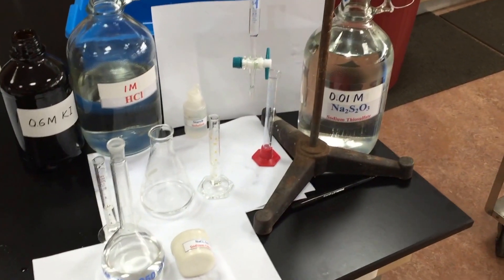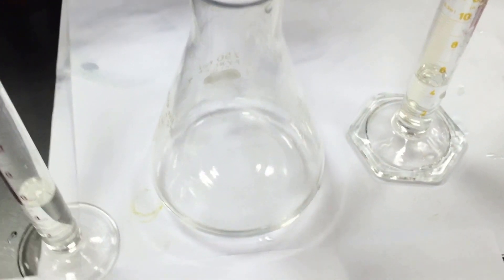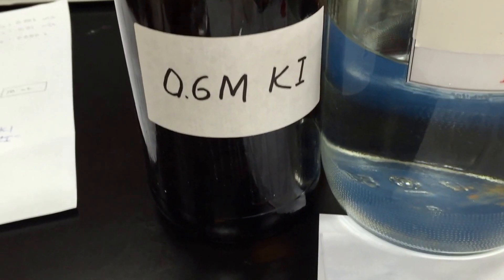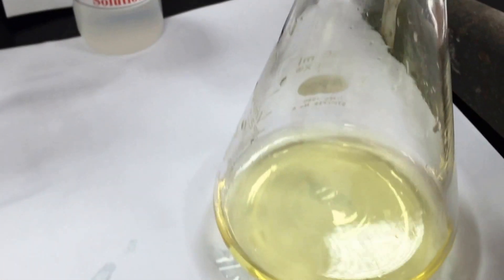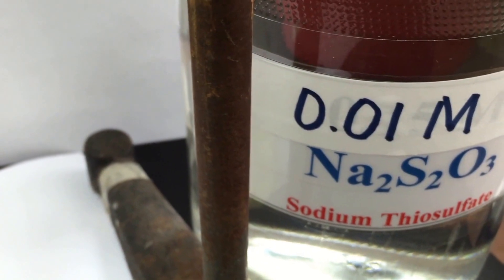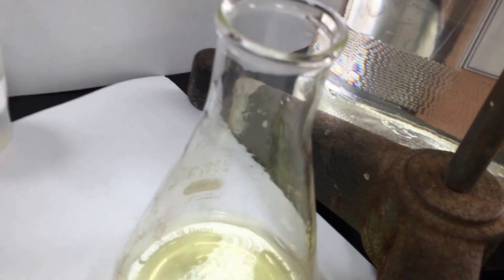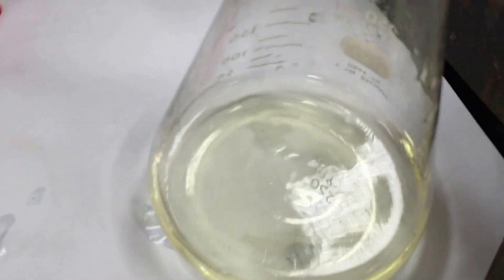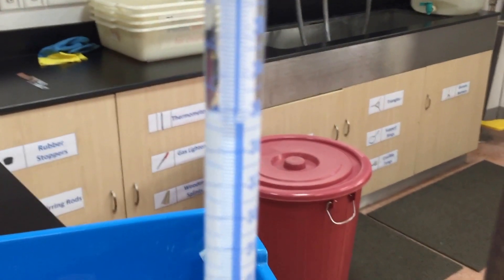Determining Amount of Iodine in Iodized Salt Lab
This video is about Determining Amount of Iodine in Iodized Salt Lab